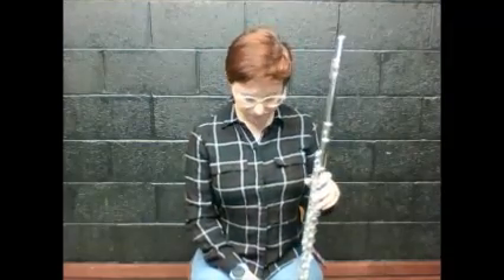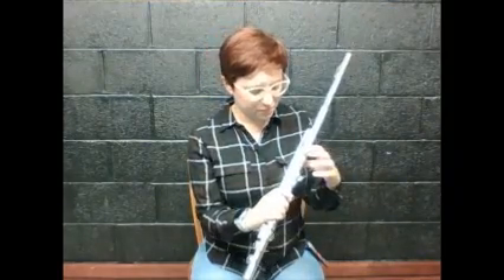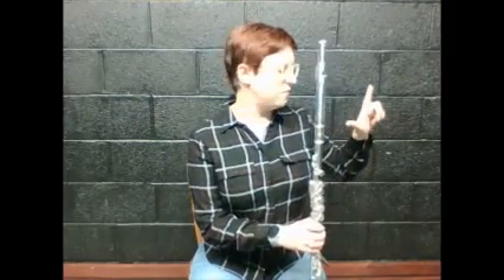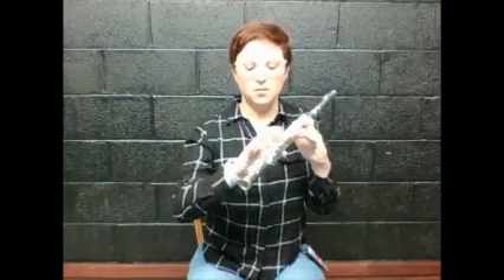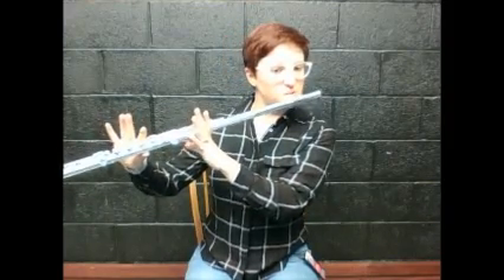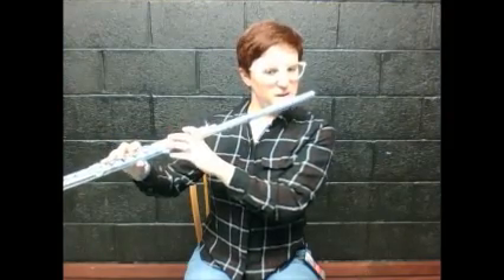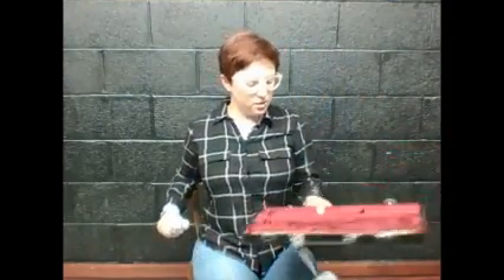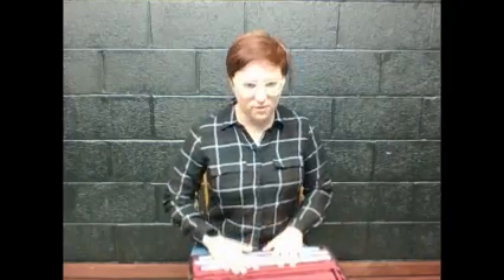Flute Video 5 - How to Hold the Flute